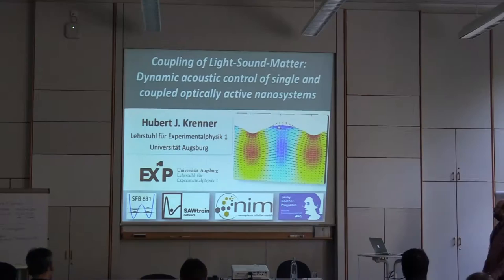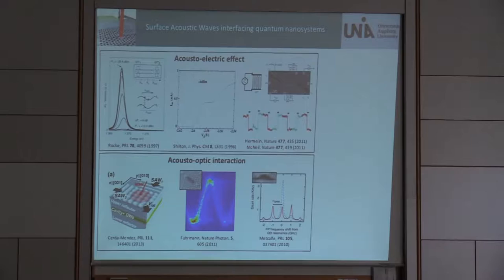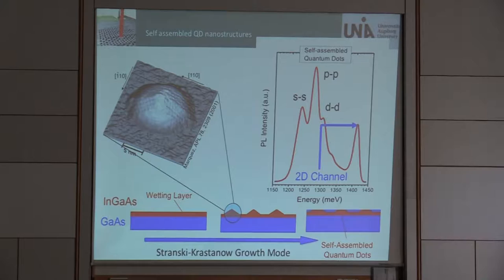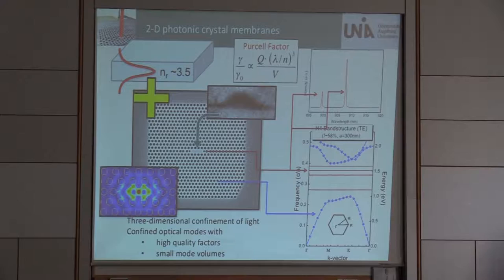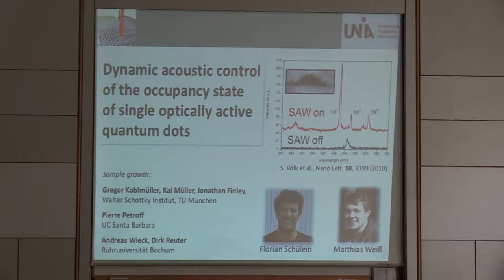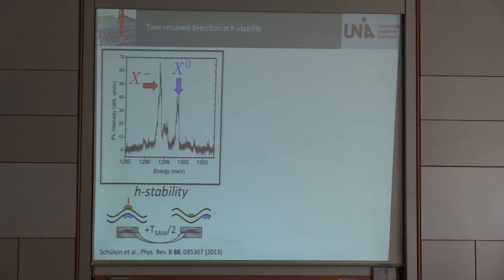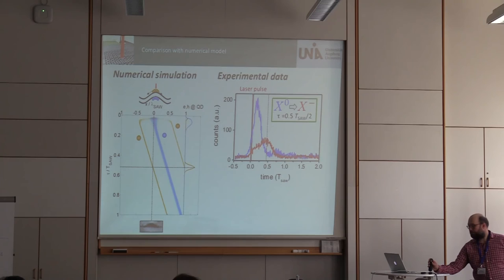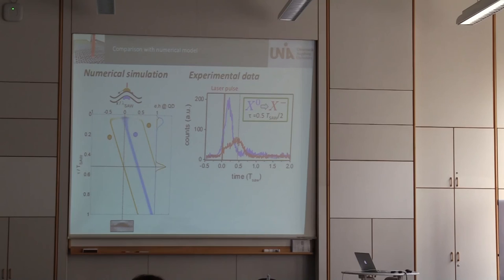SPICE Quantum Acoustics Workshop - Hubert Krenner - Dynamic Acoustic Control